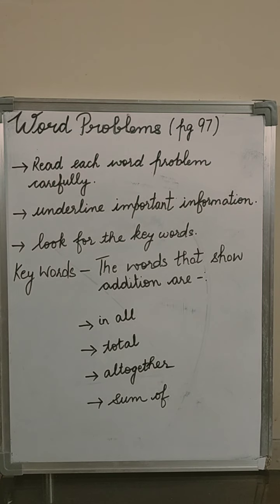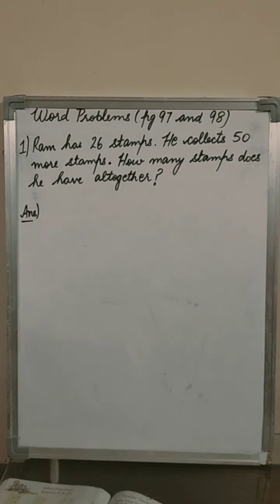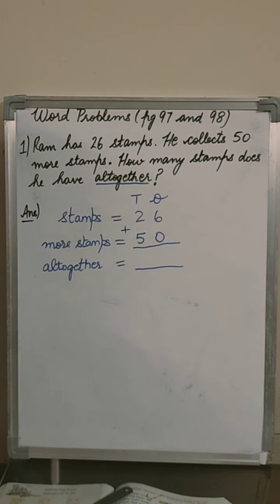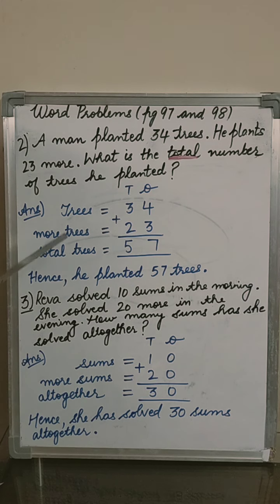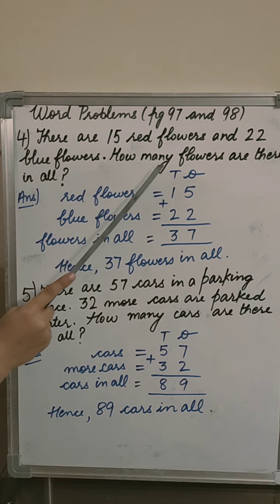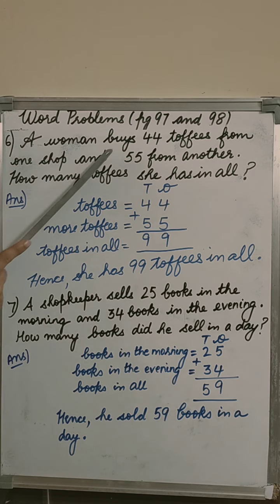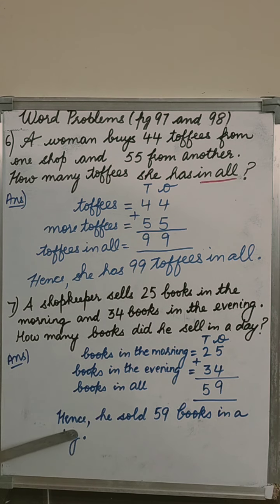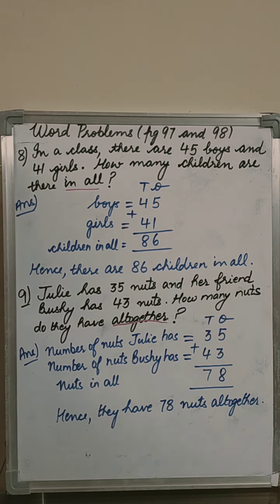Addition word problems